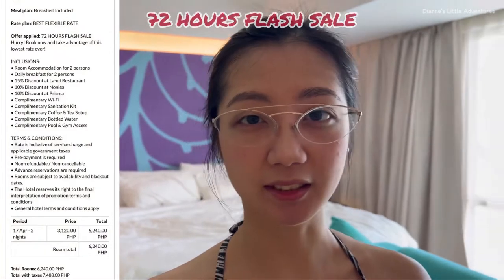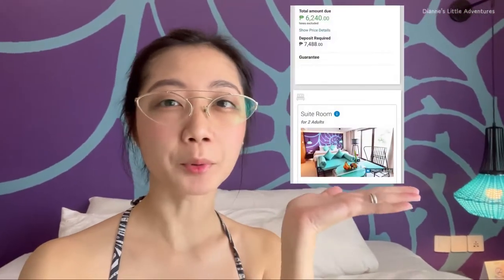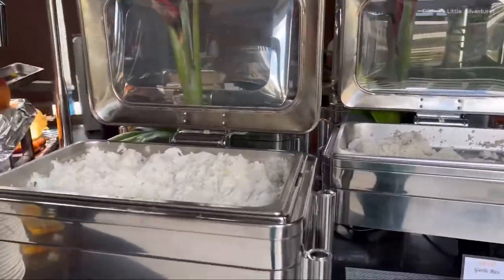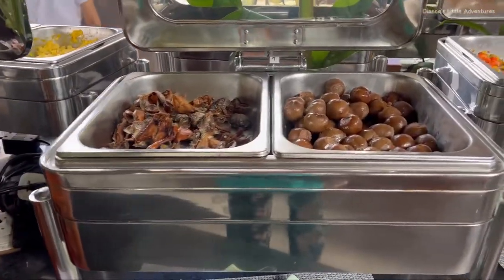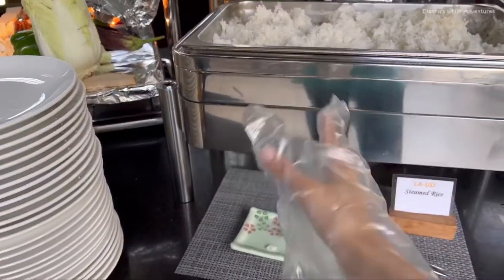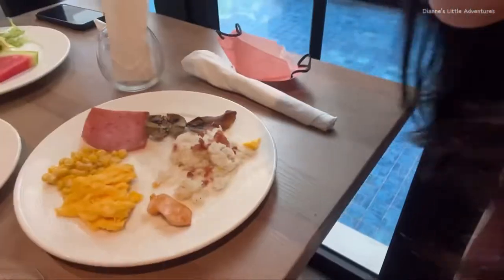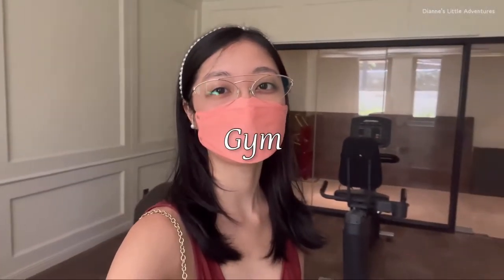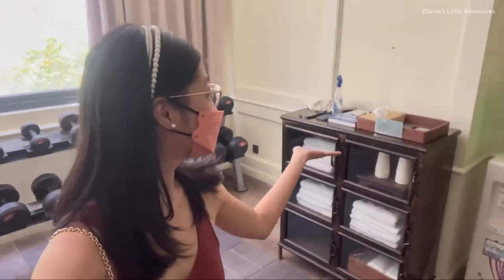✨WHERE TO STAY IN BORACAY FOR COUPLES | Suites with bathtub✨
💖Looking for a hotel for you and your loved one? Check out this vlog compilation to see which hotel suite would suit you.
Hue Hotels and Resorts Boracay - Suite Room or Feliz Hotel Boracay - Premier King

We’ve tried non-beachfront hotels this time where my favorite vlogger @Itscamilleco also stayed.

Let’s tour the hotel, the rooms, facilities as well as their breakfast buffet! 🤤

Watch till the end to see our 5D4N Expenses and Itinerary for 2.

✈️ April 17-21,2022 (5D4N Itinerary)
🌴 Hue Hotels and Resorts, Boracay - Suite Room
🌴 Feliz Hotel Boracay - Premier King

DAY 1
-Arrival
-Hue Hotels and Resorts Boracay check-in
-Weekend Buffet Dinner at La ud Boracay Restaurant, Hue Hotels and Resorts, Boracay (Holy Week Special)

DAY 2
-LA-UD breakfast buffet
-Enjoy the beach
-Snacks - taho and mangoes
-Station X Boracay
-Nonie's
-Coco Mama
-Chan's

DAY 3
-LA-UD breakfast buffet
-Boracay land tour - Bulabog Beach, Keyhole, Boracay Newcoast, Puka Beach
-Hue Hotels and Resorts Boracay check-out
-Little Wave
-Feliz Hotel Boracay check-in
-The Pig Out Bistro Boracay

DAY 4
-La Plaza breakfast buffet
-Epic Boracay
-Azure Beach Club, Boracay at Crimson Resort & Spa Boracay

DAY 5
-Feliz Hotel Boracay check-out
-Departure

✨Thank you and see you on my next little adventure! 😘

Musician: @ikson79
Musician: @LiQWYD
Musician: LiQWYD
Musician: LiQWYD

Happy 3rd Anniversary, Jed! I love you! 💖